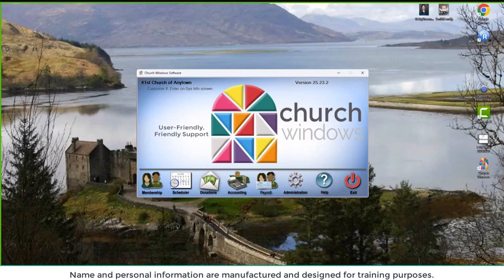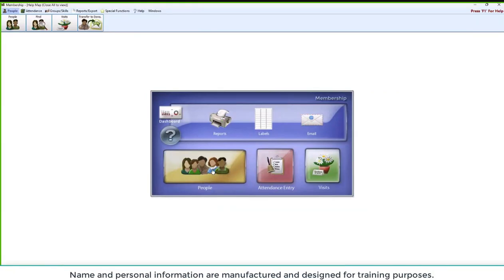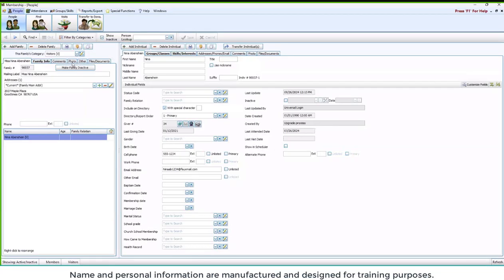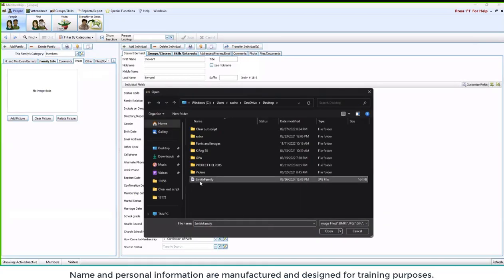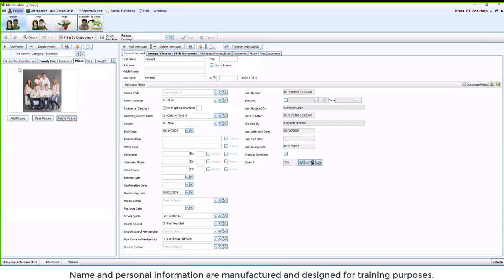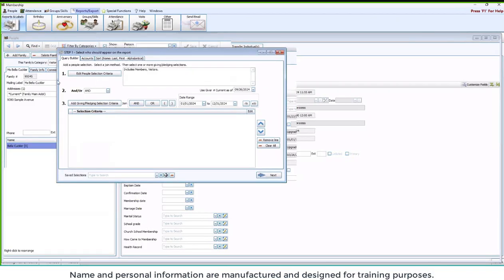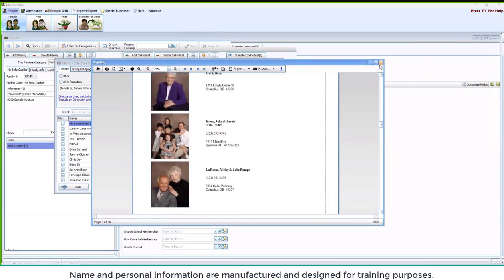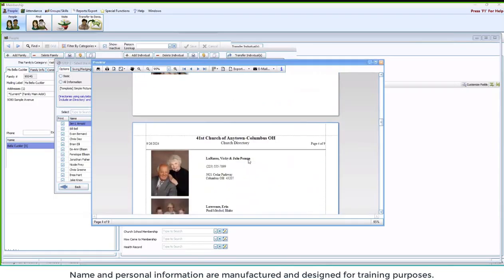Church Windows Membership: Family & Individual Photos (v25 & Newer)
Learn how to attach photos to family and/or individual records.  Presented on 09/26/2024.